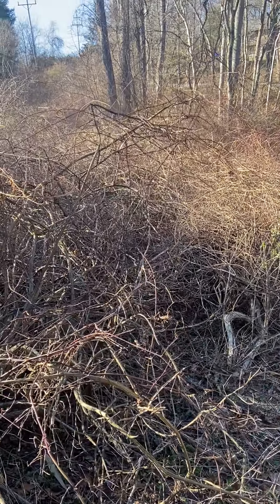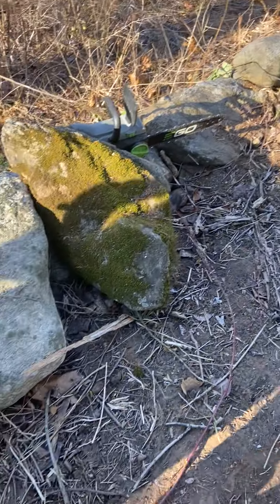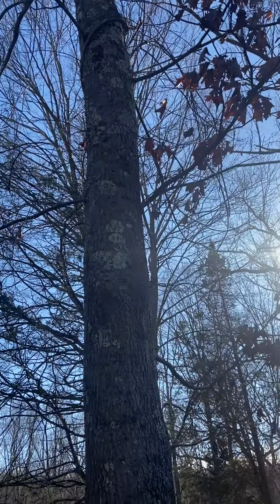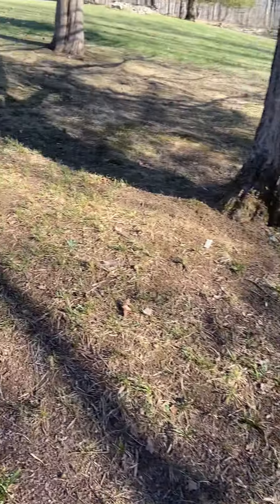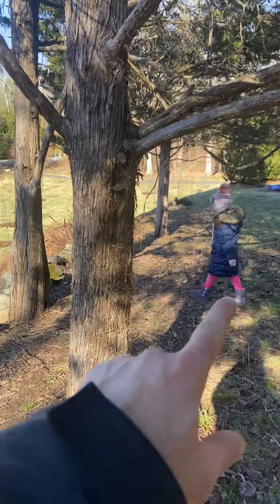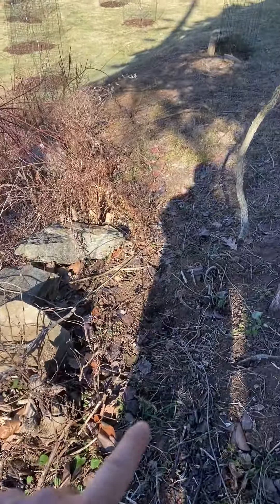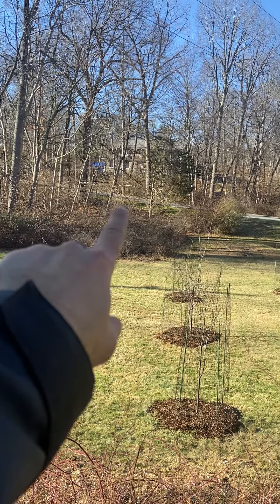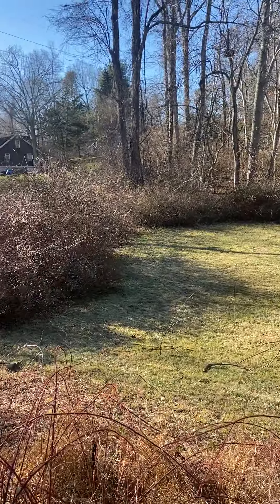Thorny bushes Fence line - Plan of action DIY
Plan of action for the winter, to clear multiple lines for the fence, which I will be installing myself in the spring.